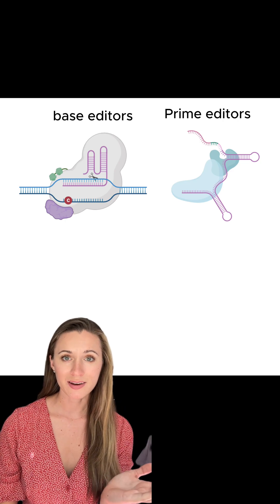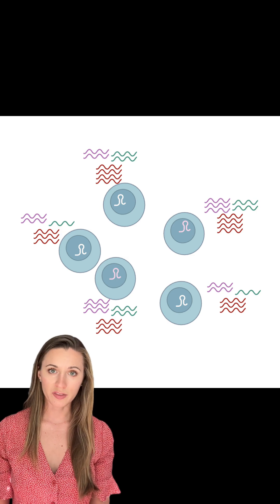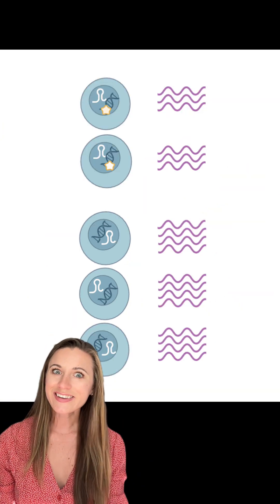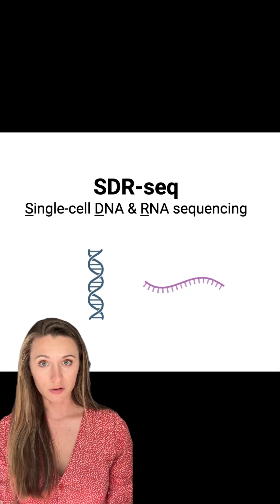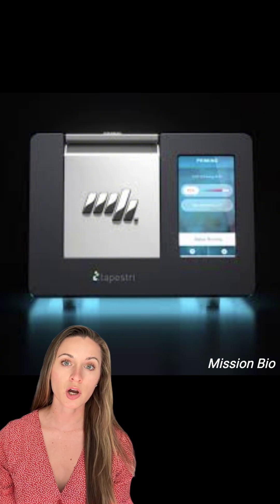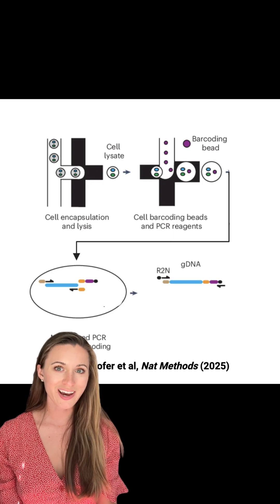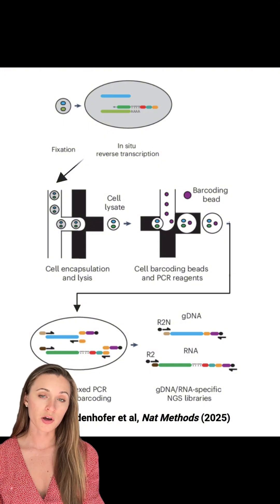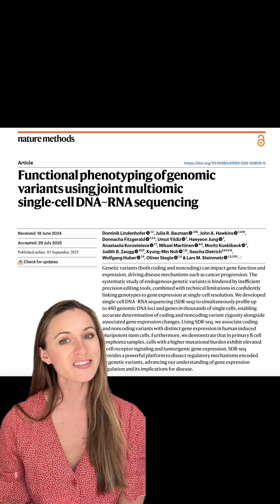SDR-seq: Linking genome edits to gene expression!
Giving you a window into my own research today! 🙊 We just published SDR-seq in Nature Methods: It finally lets us see DNA variants and RNA expression in the same single cells - so we can directly link genome edits, even non-coding ones, to their effects on gene expression.

This video gives a quick rundown of how it works and why it’s exciting.